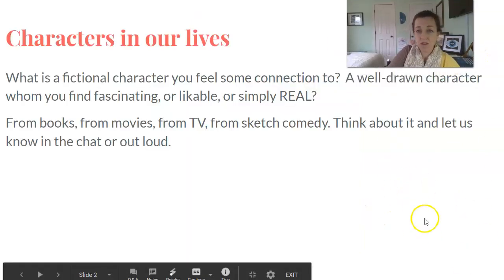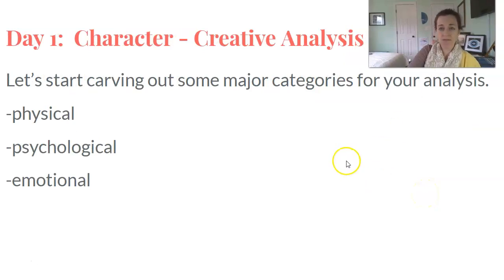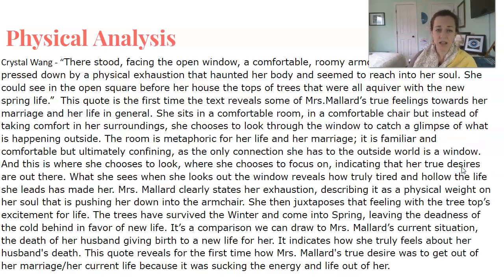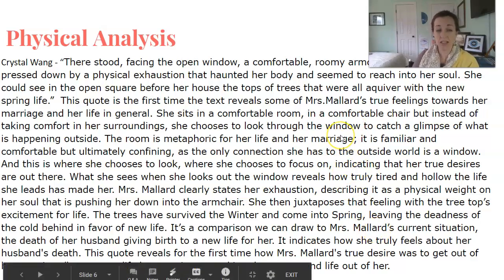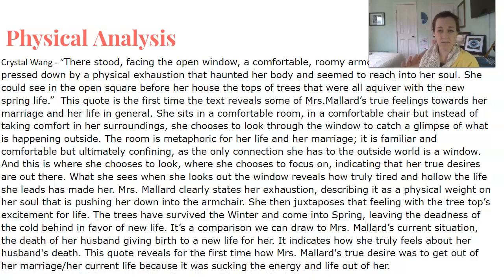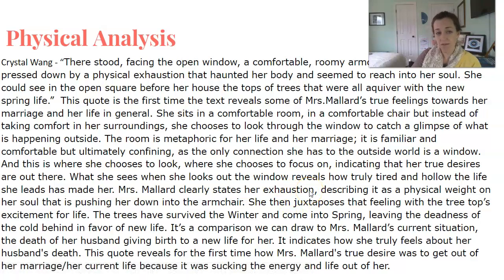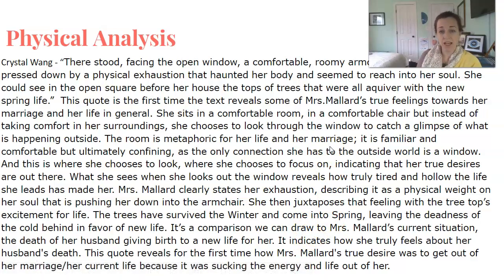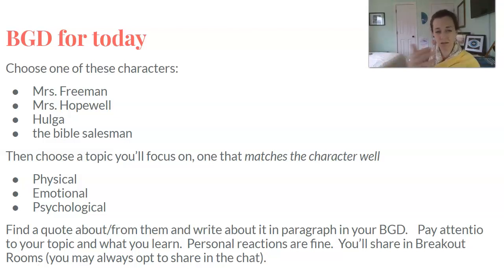Wednesday, Feb 10 (AP)